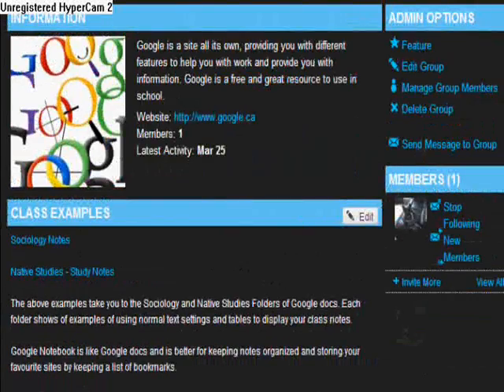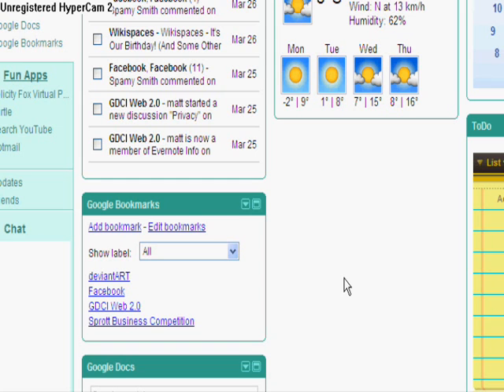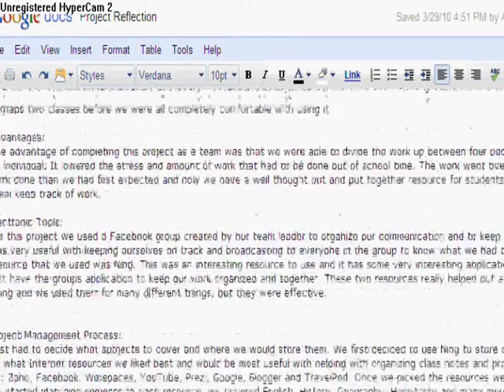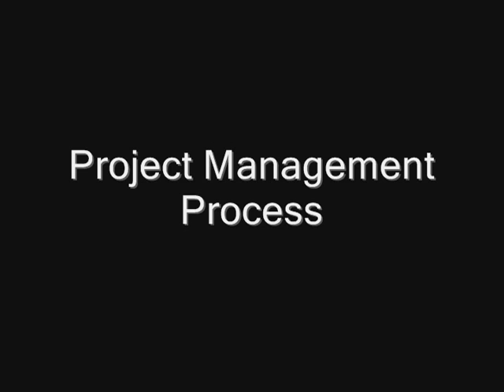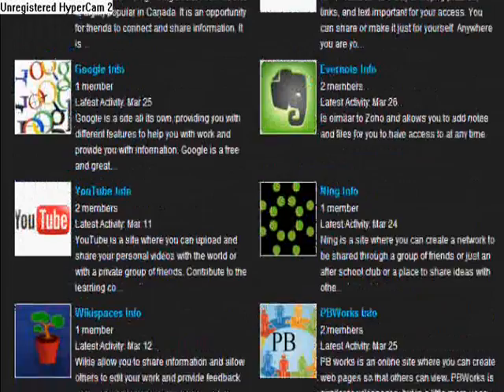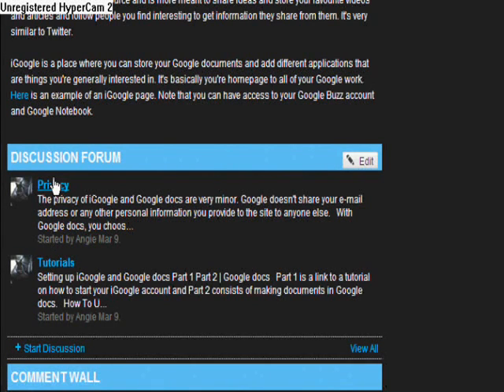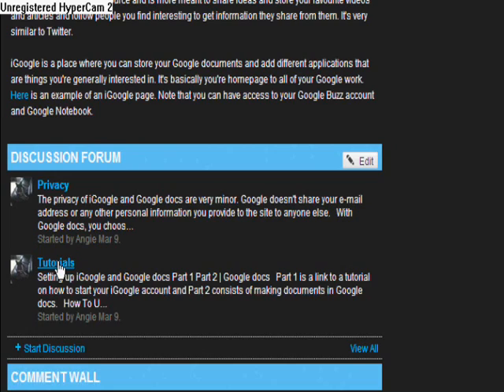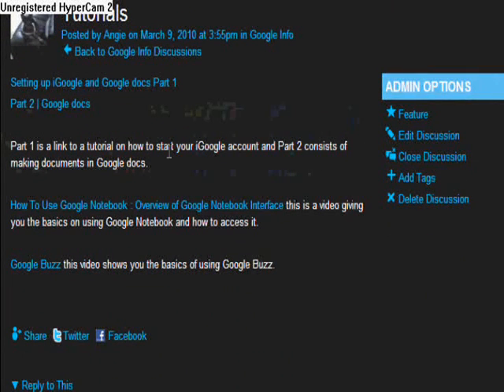BTX 4C Project Reflection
This is my video presenation for my Class Evaluation for my BTX 4C class. This is the individual portion to my final project that I worked on in my BTX 4C class.

here's the link to my typed out report because I know I didn't do a very clear job when speaking